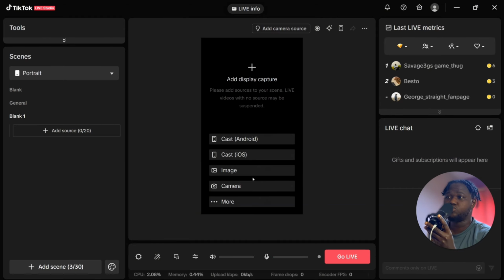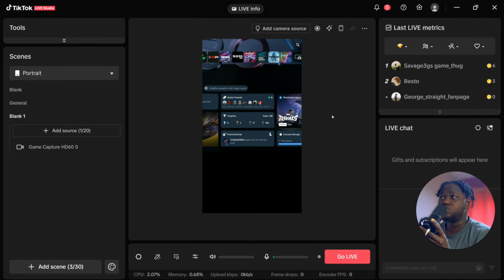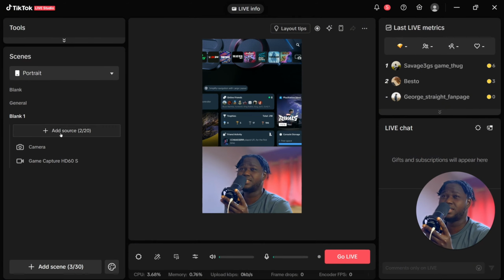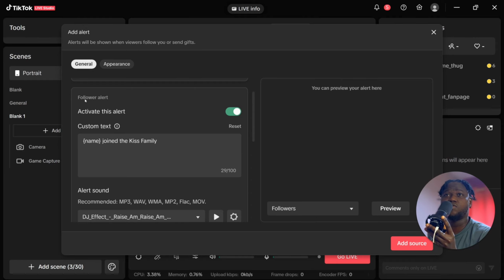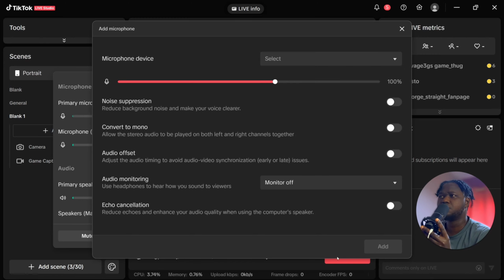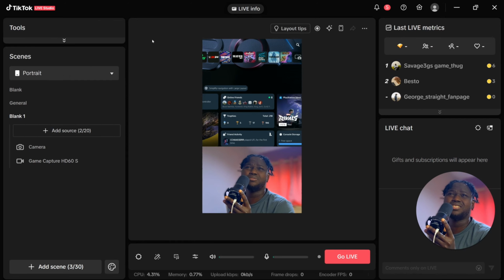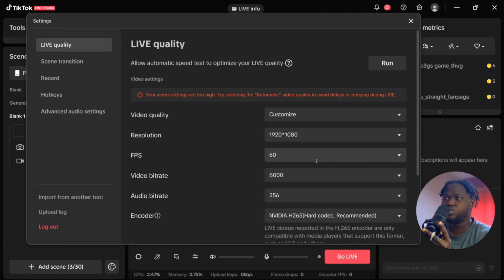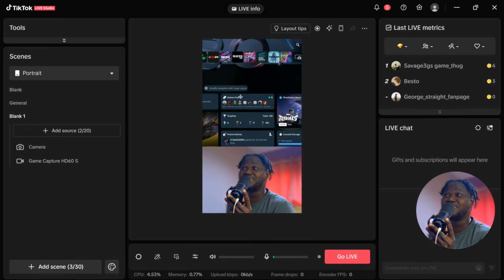How To Go Live On Tiktok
Learn step-by-step how to go live on TikTok in this quick and easy guide! Whether you're new to TikTok or looking to engage with your followers in real time, this video will walk you through the requirements, tips, and tricks to start your first live stream. Watch now and go live with confidence!